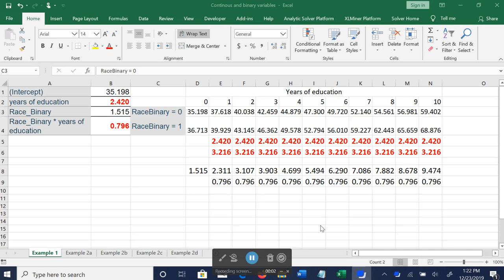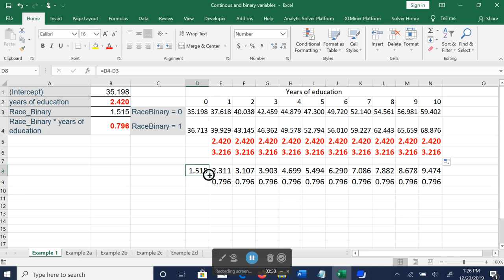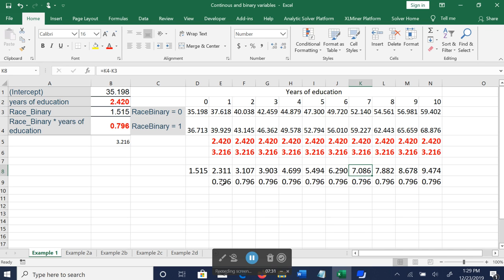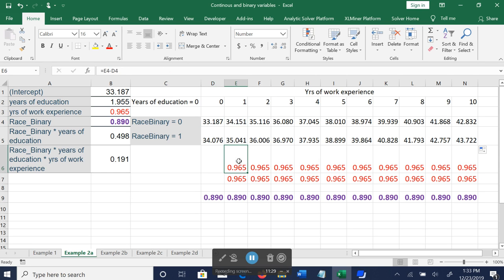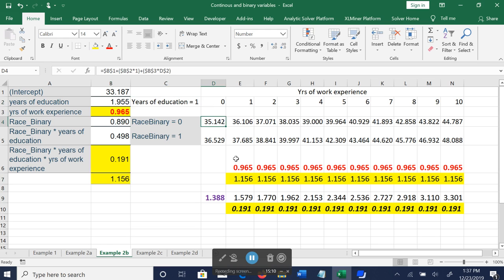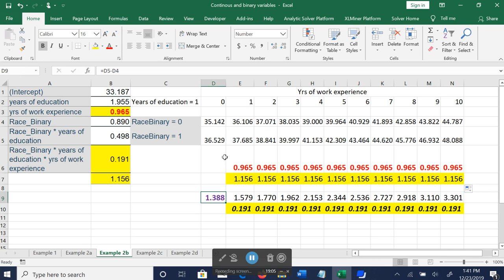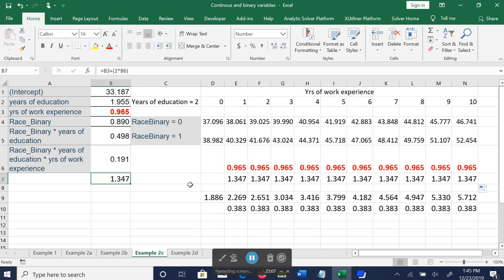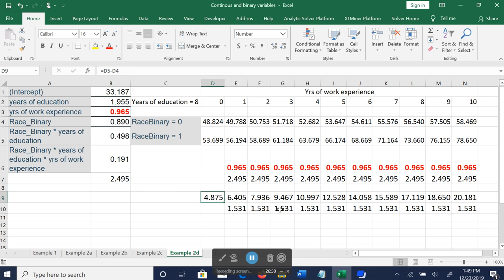Interactions between binary and continuous variables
This video illustrates two-and three-way interactions between binary and continuous variables.

If this doesn't work, try

(Look for Continuous and binary variables)